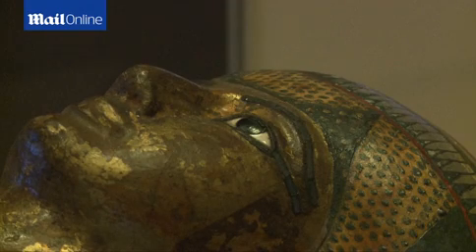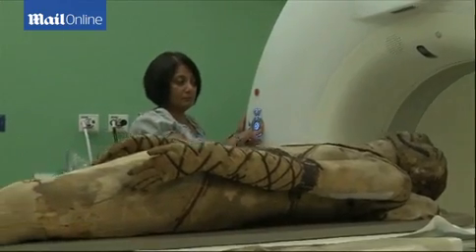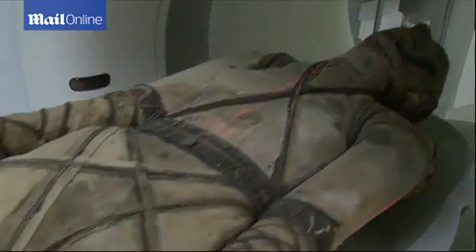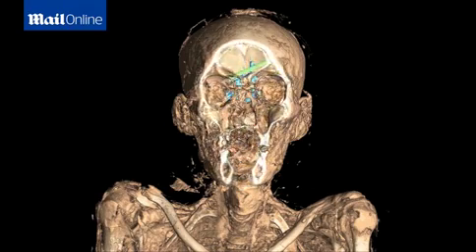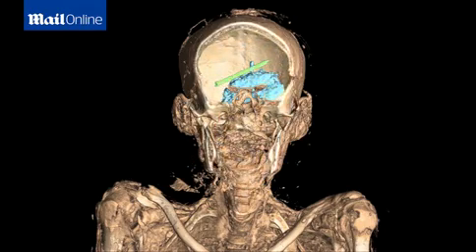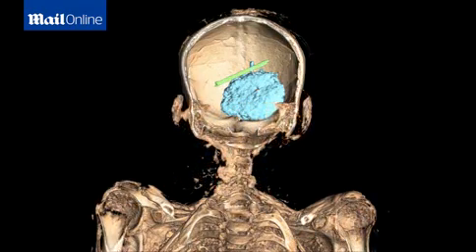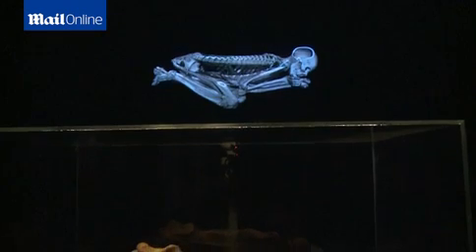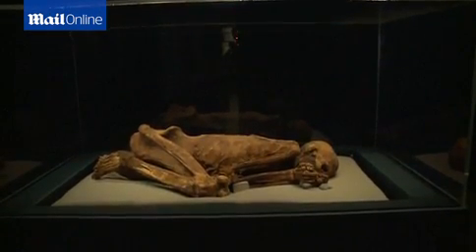Mummies digitally unwrapped using CT...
CT scanning technology is being used by experts to digitally unravel the mysteries of ancient Egyptian mummies